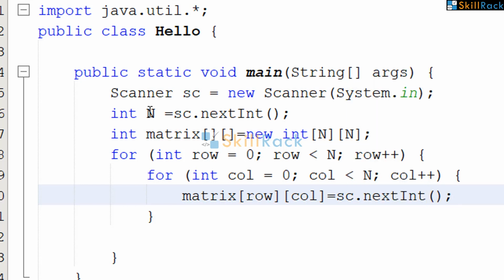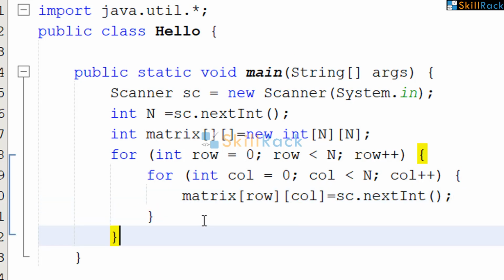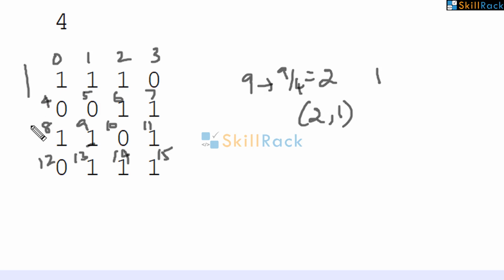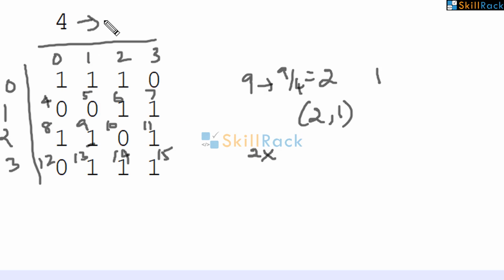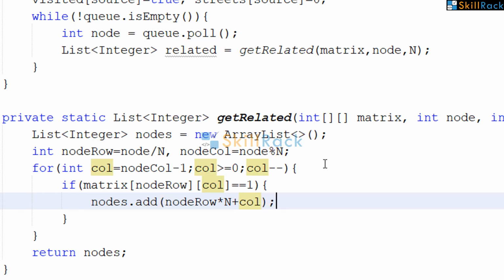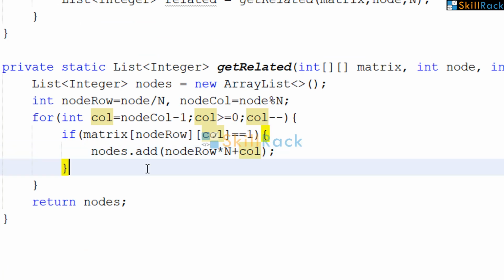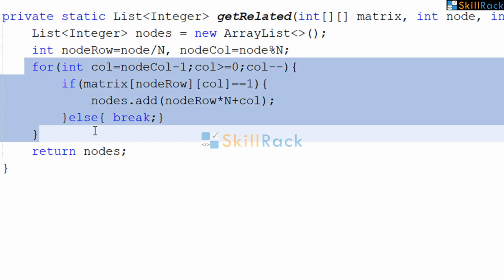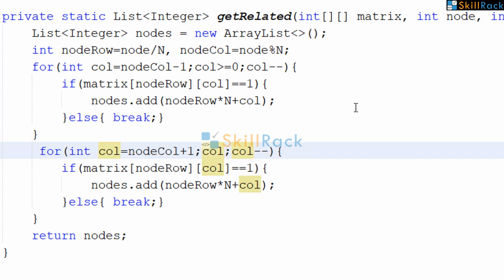S031 V2 P1 Code StreetTravelCount